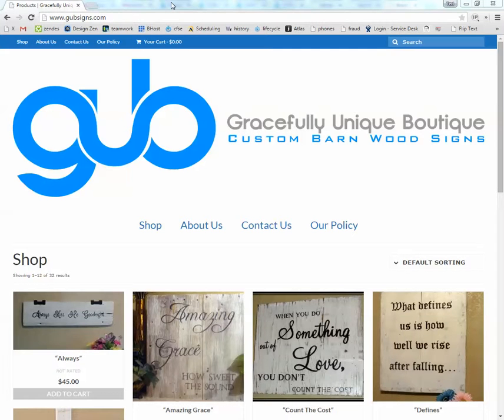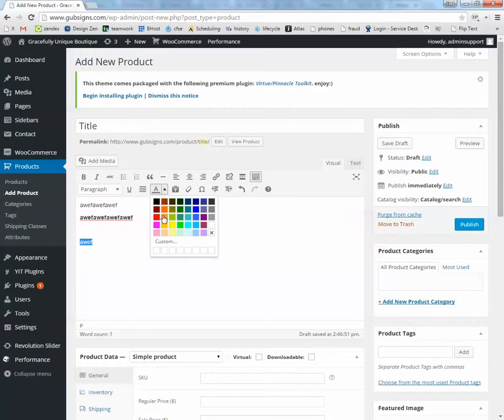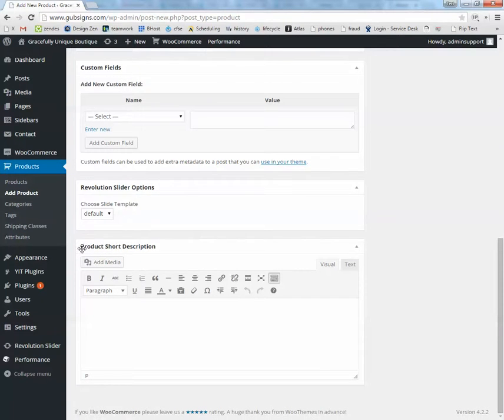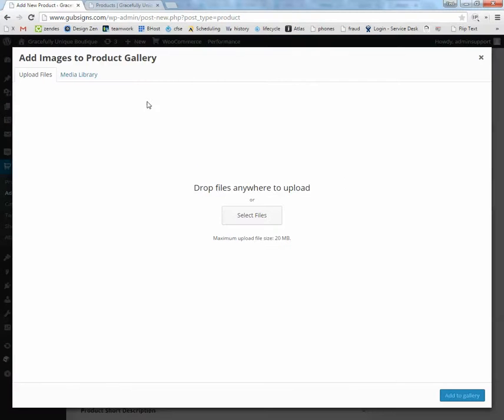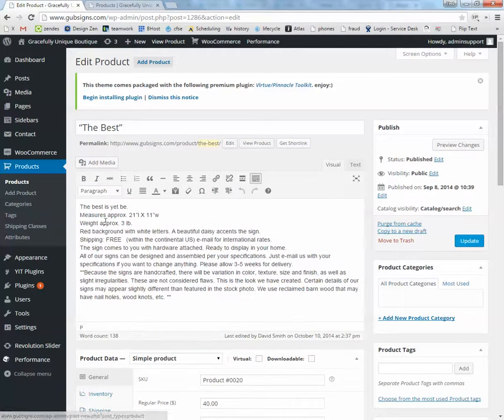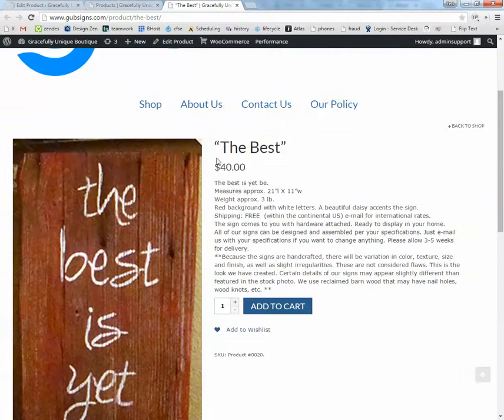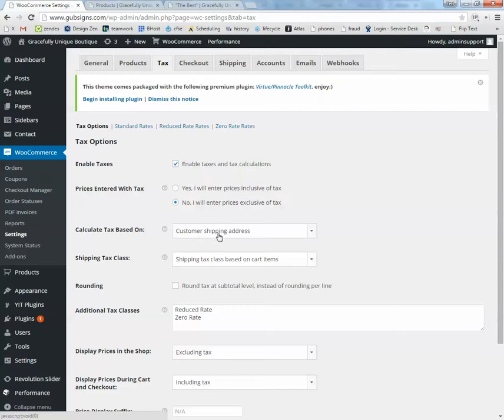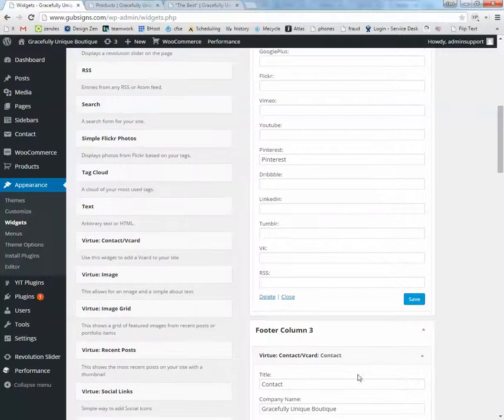wordpress how to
using wordpress and woocommerce to change products, taxes, shipping, and widget